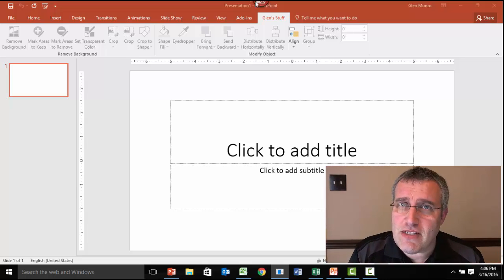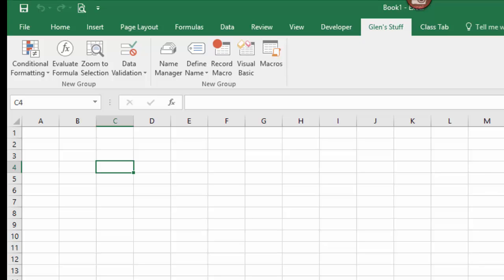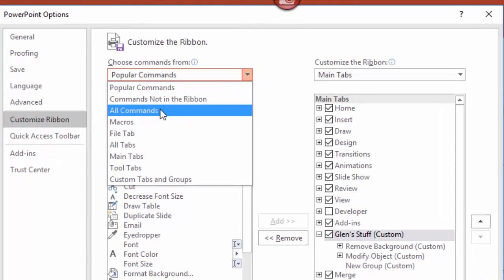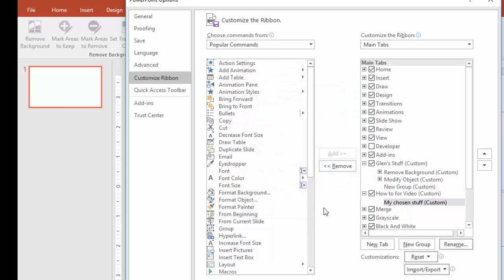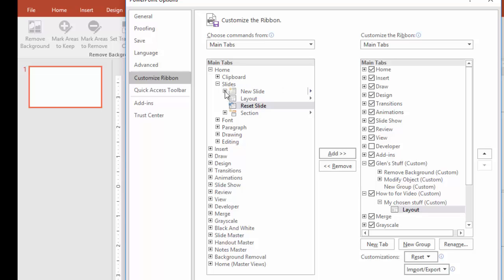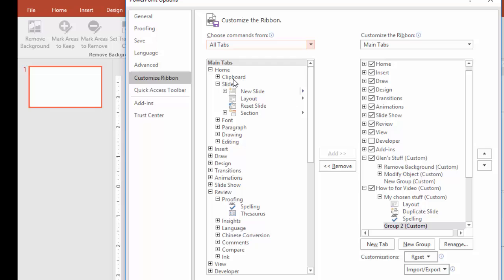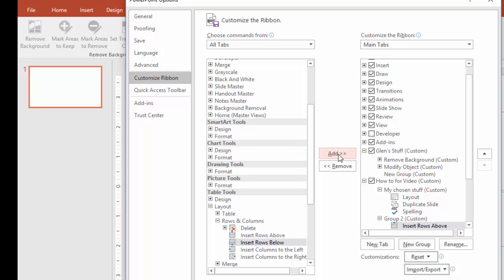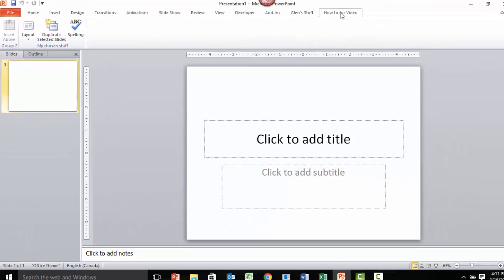How to create a Custom Ribbon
How to create your own ribbon of your favourite commands by Microsoft Program